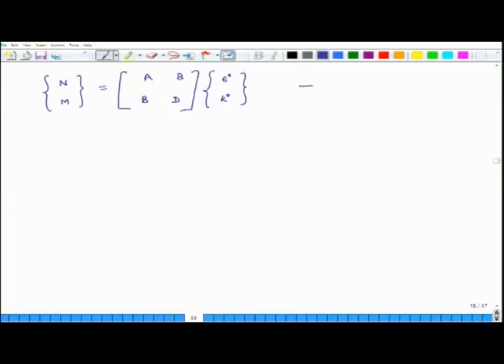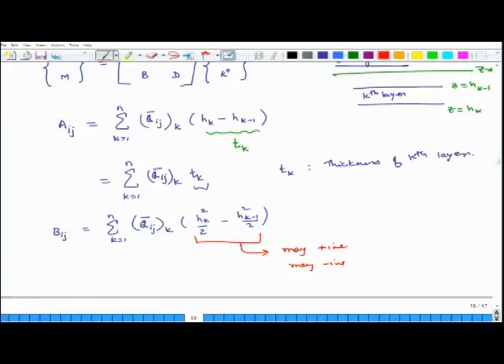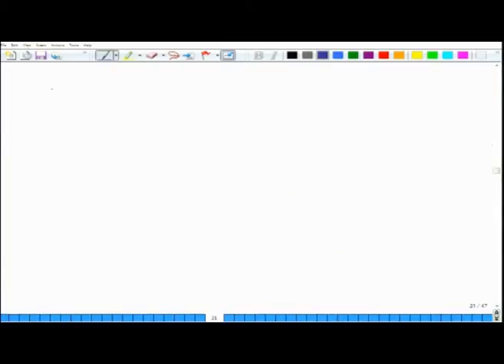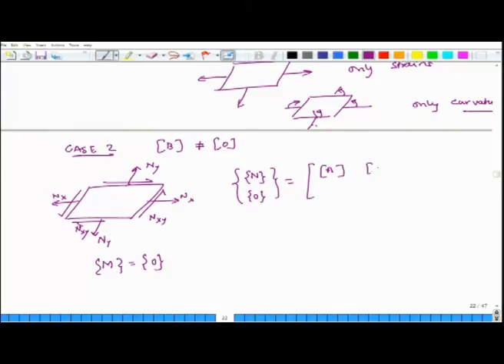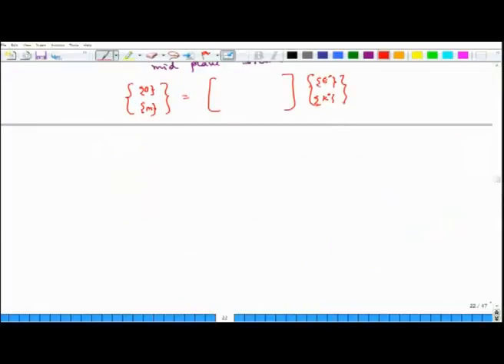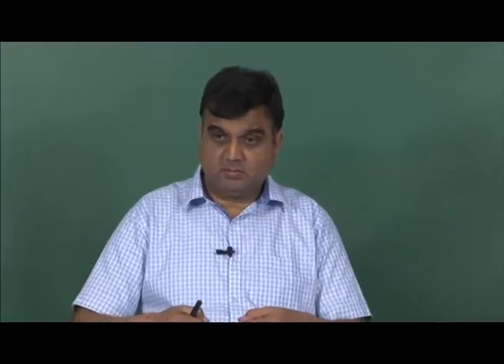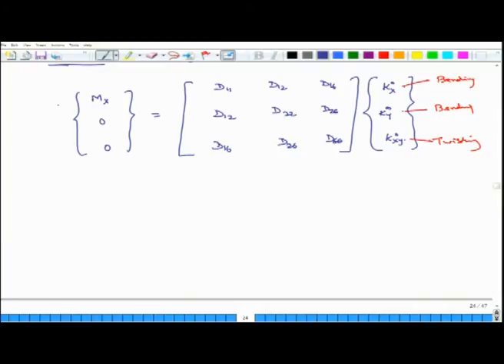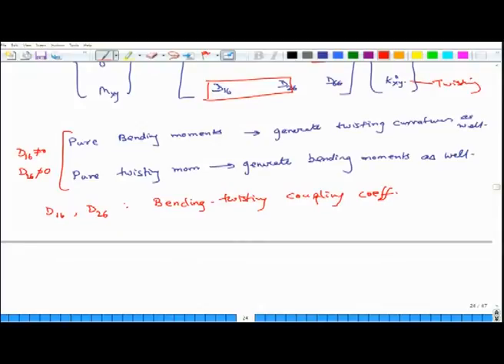Physical significance of extensional stiffness matrix [A], coupling matrix [B] _Lecture 65: